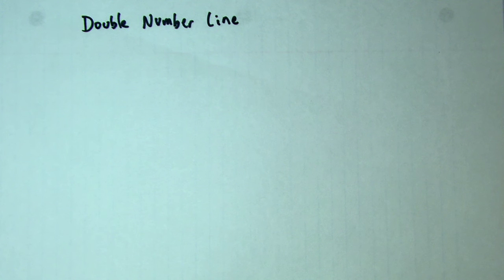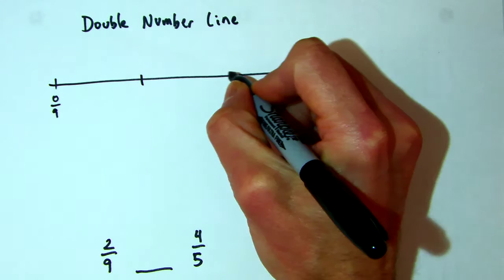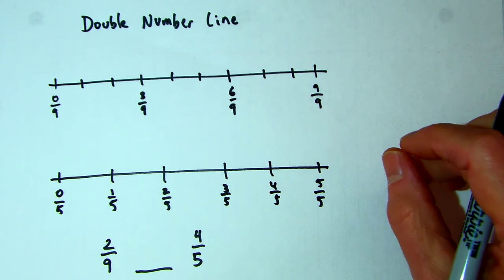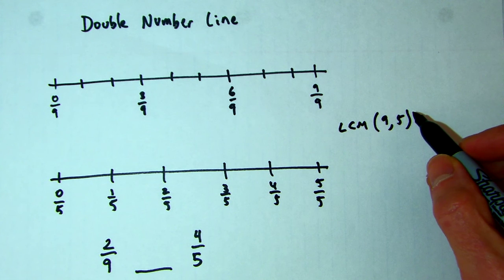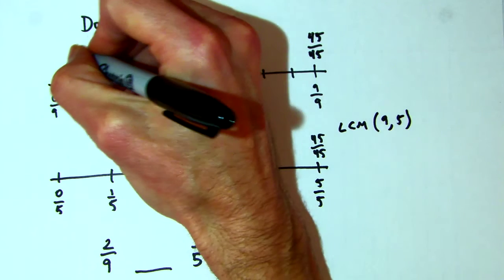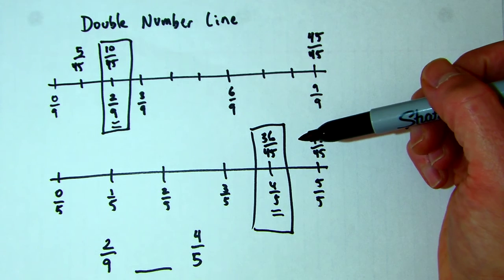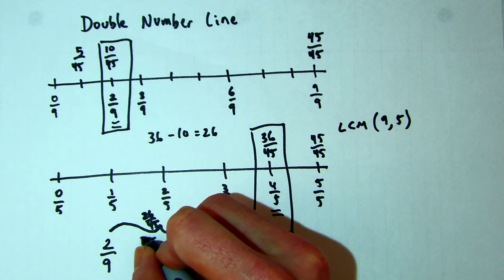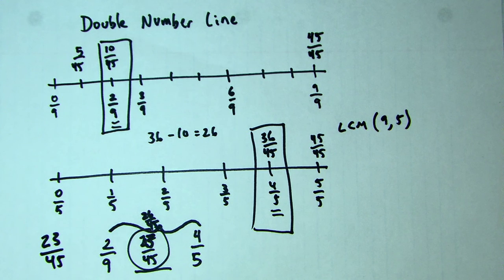Double Number Lines (2)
This video goes over using a double number line to find fractions half way in between other fractions.